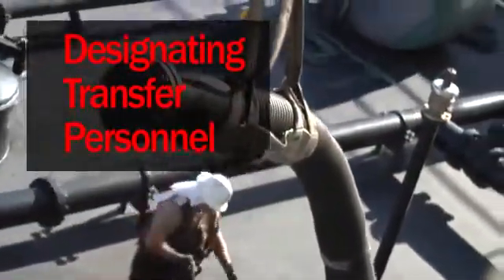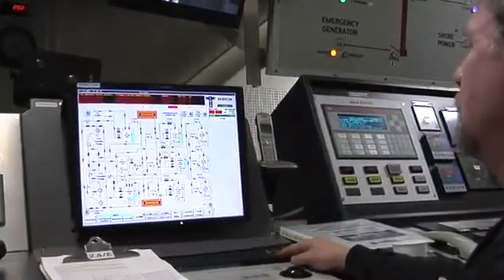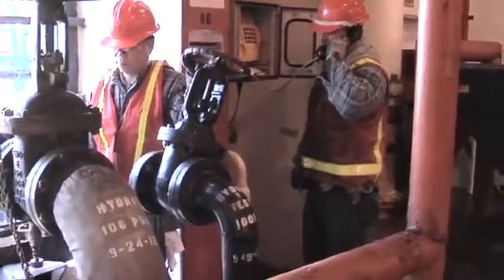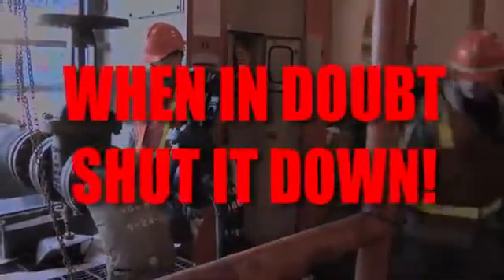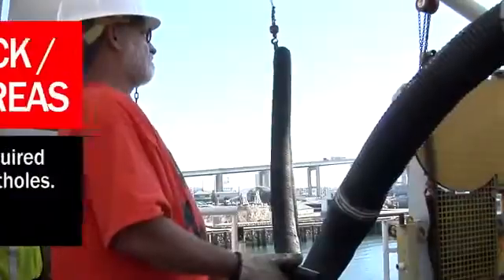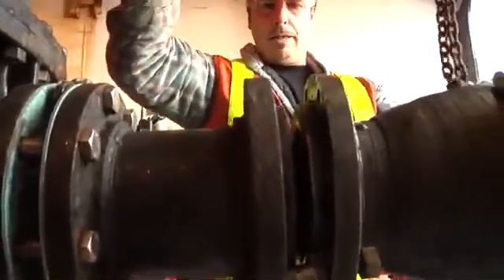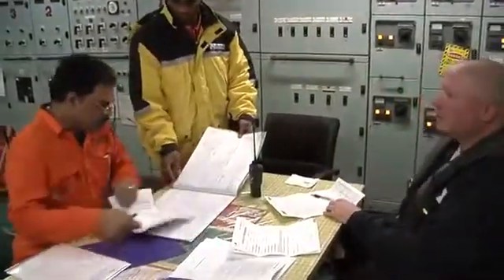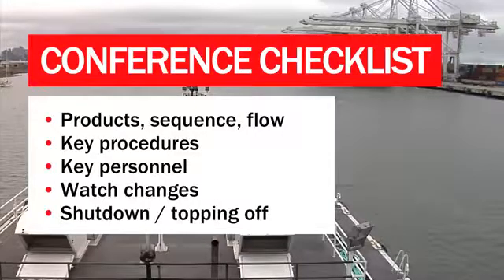Наилучшая практика бункеровки (Часть 2)